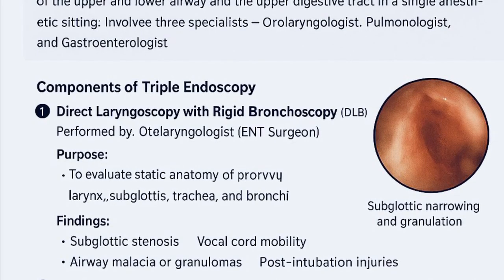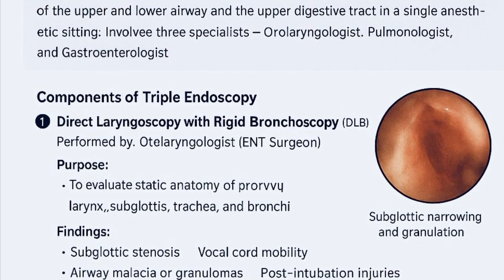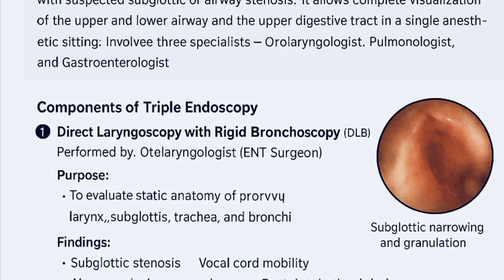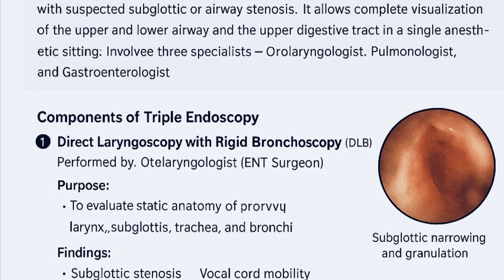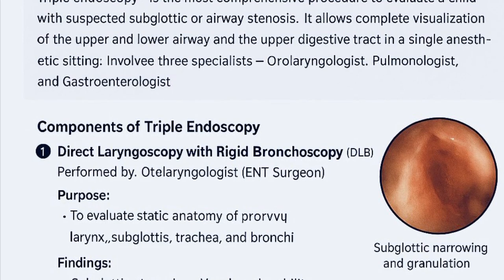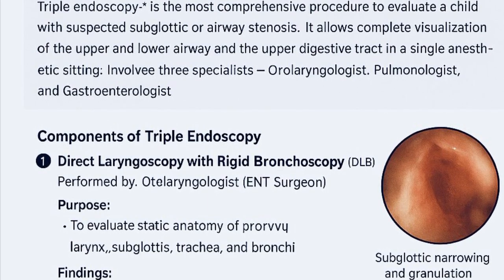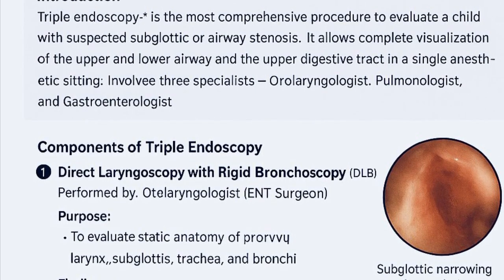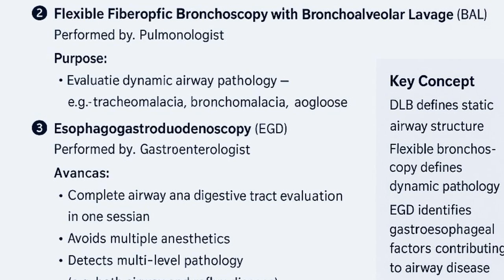WHAT IS TRIPLE ENDOSCOPY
Triple Endoscopy

Introduction
 • Triple endoscopy is the most comprehensive procedure to evaluate a child with suspected subglottic or airway stenosis.
 • It allows complete visualization of the upper and lower airway and the upper digestive tract in a single anesthetic sitting.
 • It involves three specialists — Otolaryngologist, Pulmonologist, and Gastroenterologist.

Components of Triple Endoscopy
 1. Direct Laryngoscopy with Rigid Bronchoscopy (DLB)
 • Performed by: Otolaryngologist (ENT Surgeon)
 • Purpose: To evaluate the static anatomy of the larynx, subglottis, trachea, and bronchi.
 • Findings:
 • Subglottic stenosis
 • Vocal cord mobility
 • Airway malacia or granulomas
 • Post-intubation injuries
 • Image Shown:

 2. Flexible Fiberoptic Bronchoscopy with Bronchoalveolar Lavage (BAL)
 • Performed by: Pulmonologist
 • Purpose:
 • Evaluates dynamic airway pathology — e.g., tracheomalacia, bronchomalacia, airway collapse.
 • BAL helps in detecting infection or aspiration.
 • Advantage: Can assess real-time airway movement during respiration.

 3. Esophagogastroduodenoscopy (EGD)
 • Performed by: Gastroenterologist
 • Purpose:
 • Evaluates for esophageal or gastric causes contributing to airway disease such as:
 • Gastroesophageal reflux (GERD)
 • Esophagitis
 • Structural abnormalities
 • Biopsies may be taken for histopathology.

Indications
 • Stridor of uncertain origin
 • Suspected subglottic stenosis or laryngotracheal malacia
 • Recurrent aspiration pneumonia
 • Chronic cough with no clear etiology
 • Suspected congenital airway anomalies

Advantages
 • Complete airway and digestive tract evaluation in one session
 • Avoids multiple anesthetics
 • Detects multi-level pathology (e.g., both airway and reflux disease)
 • Facilitates multidisciplinary management

Risks
 • Airway trauma or edema
 • Hypoxia during the procedure
 • Aspiration
 • Bleeding (especially with biopsy)